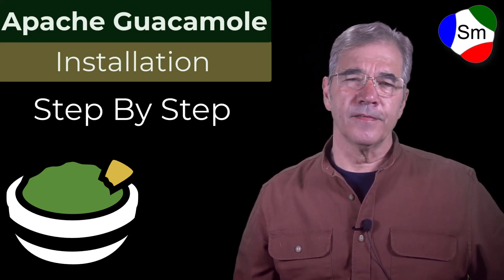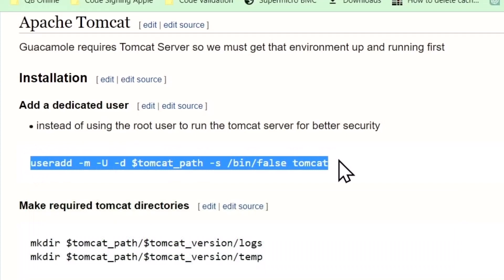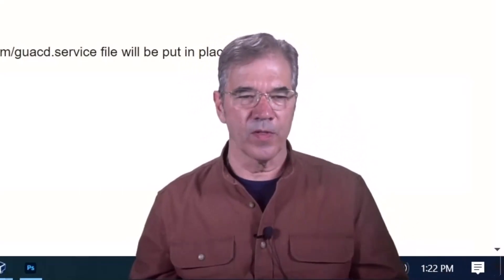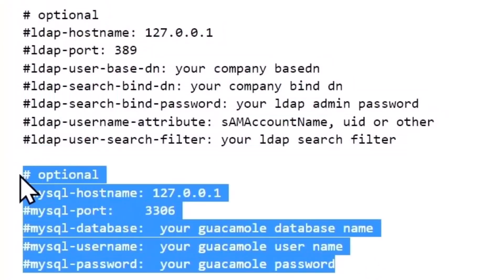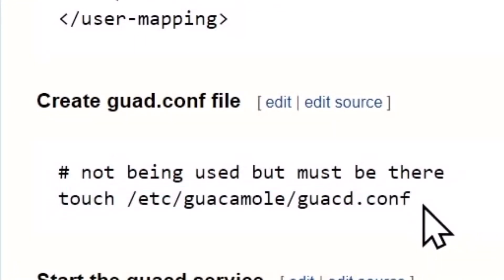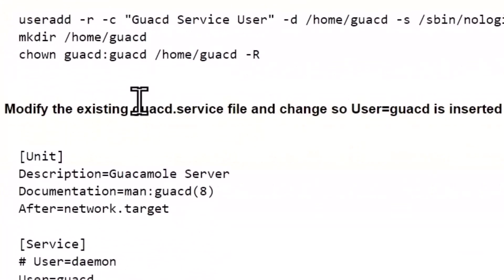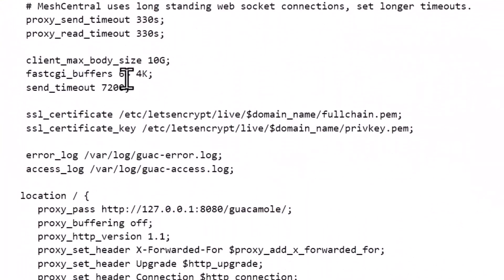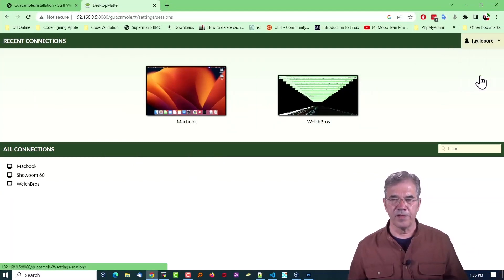Apache Guacamole Installation - Step by Step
If you're like me you've been searching the web and finding many of the Guacamole installation recipes missing key ingredients so when you're done, it just doesn't work.   I'm trying hard to make sure this recipe includes the common trip hazards so you don't have to learn the hard way.

As an added bonus I'm attaching the document that the above video was based on so you can print it and walk through it step by step.